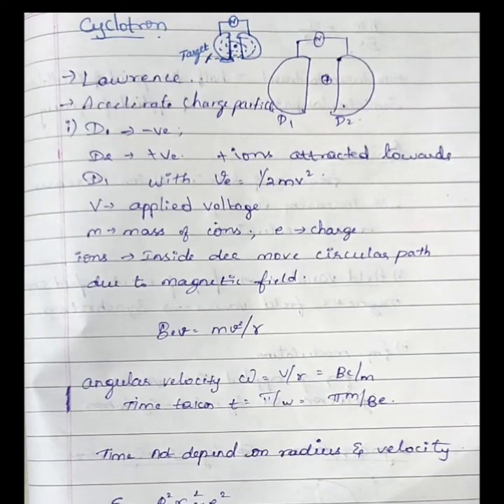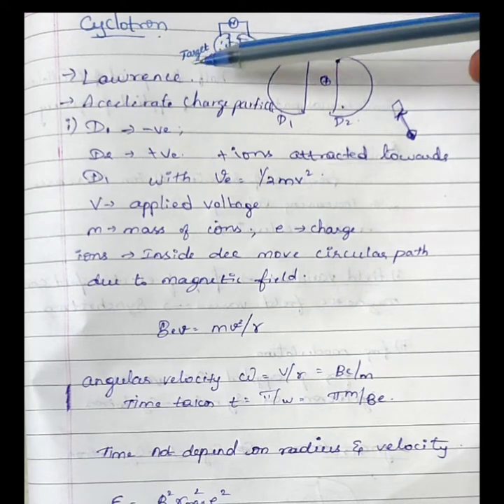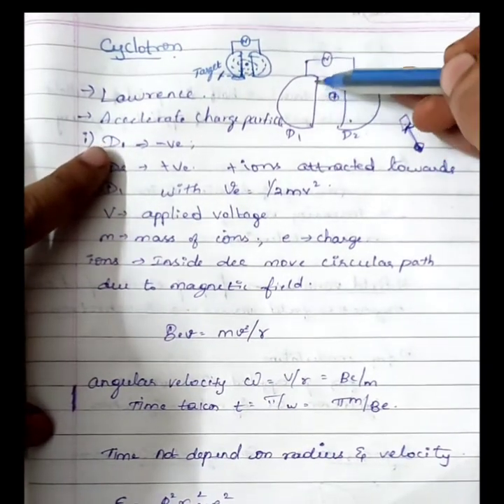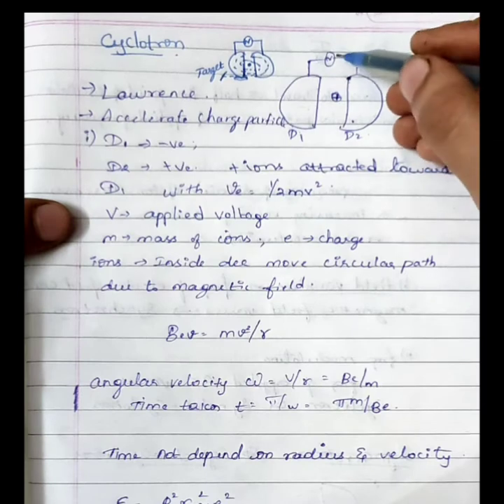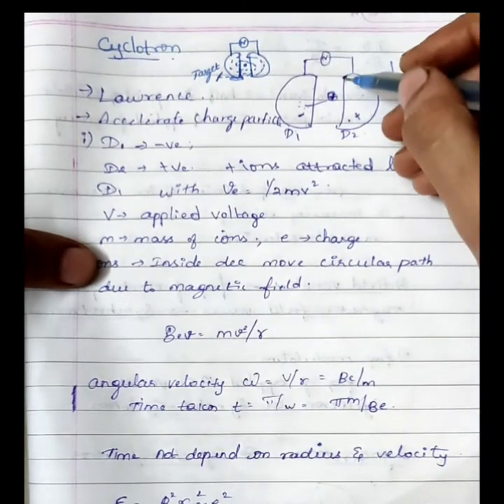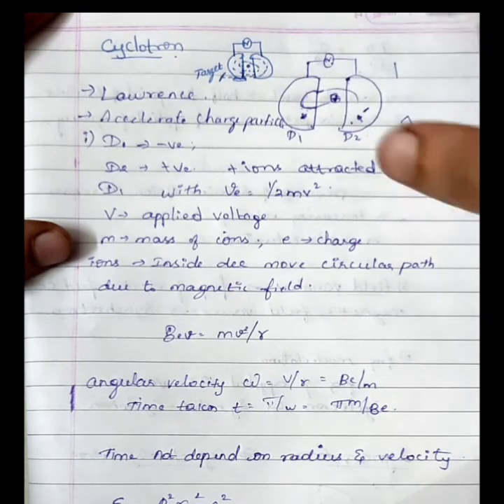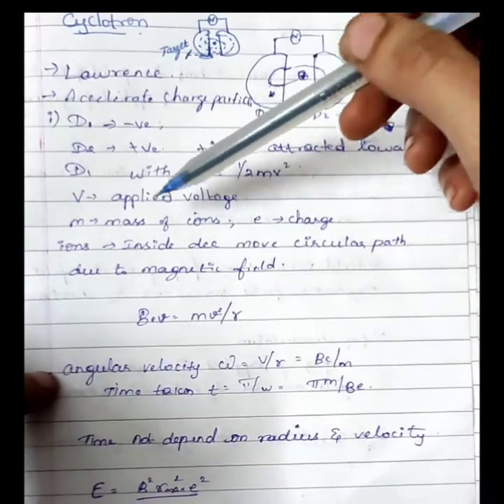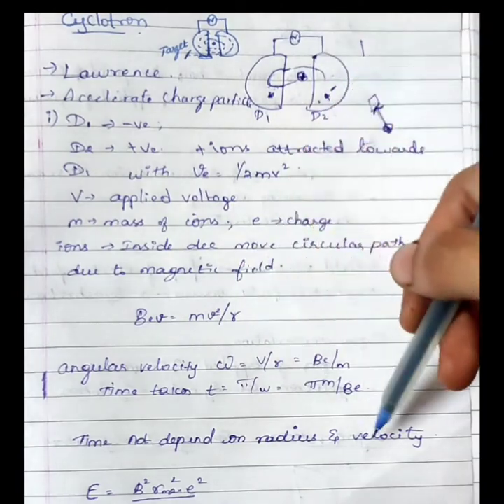PG TRB Physics Cyclotron